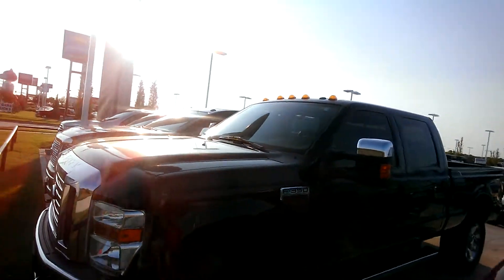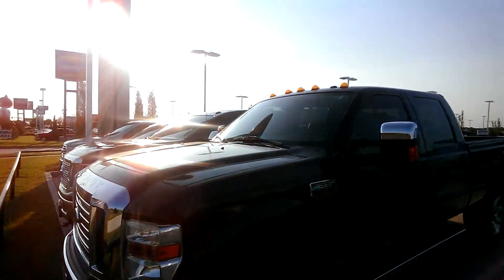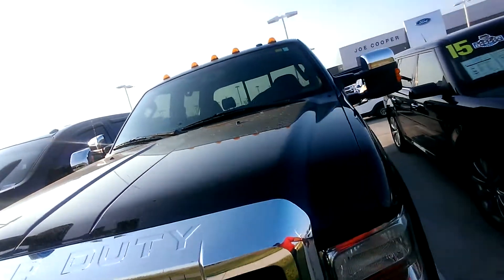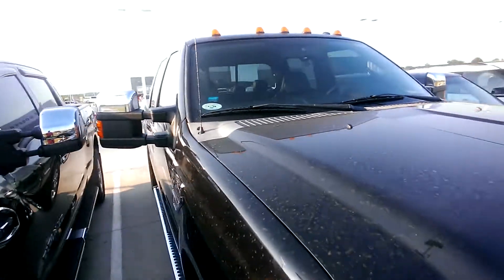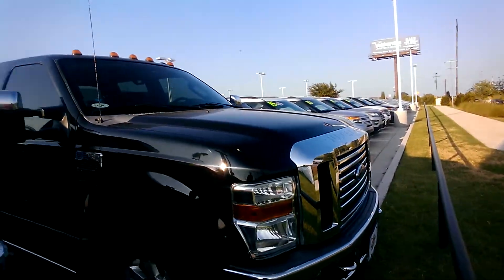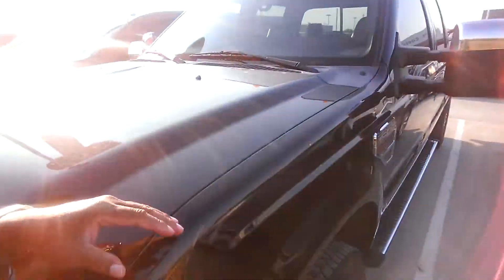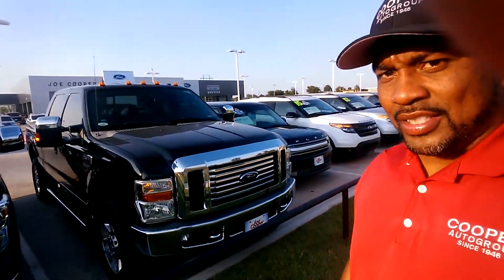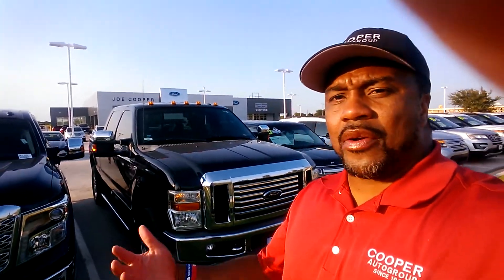2010 F250 for Bill